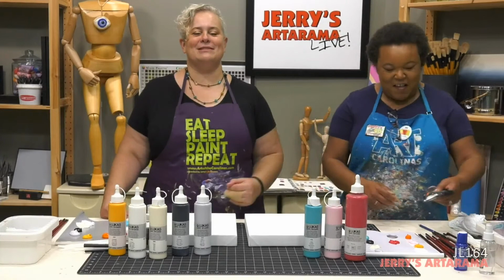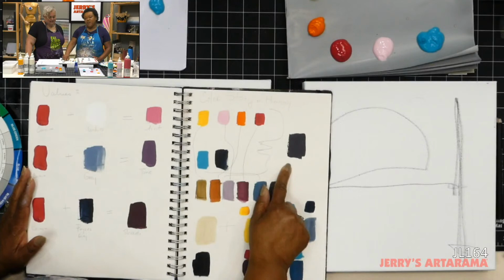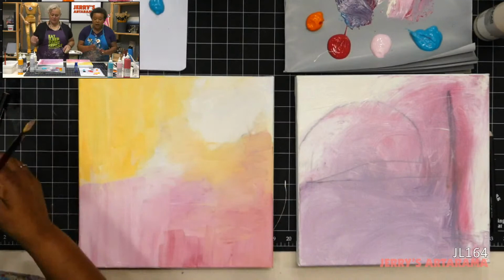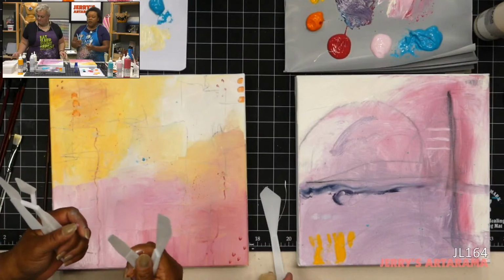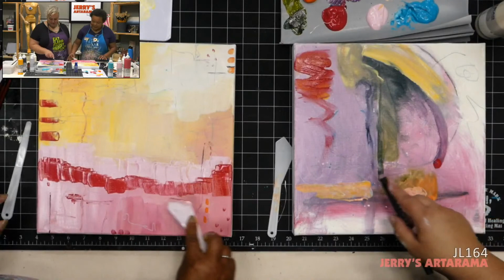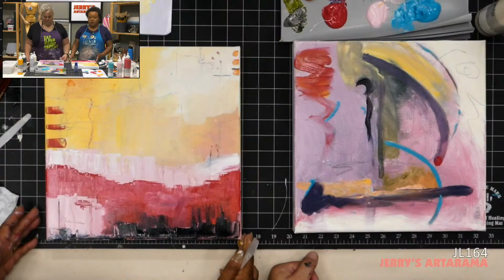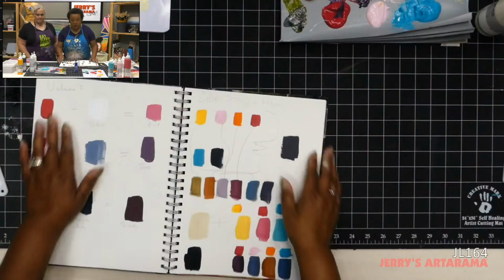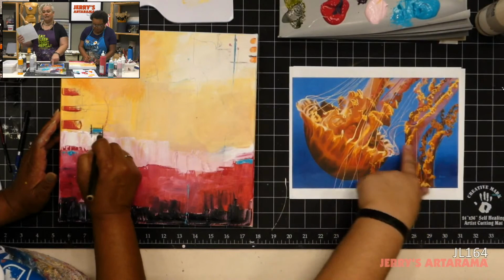Jerry’s LIVE Episode #164: Abstract Paint Along With Ophelia & Amy!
Who’s in for an action-packed paint along, with two zany, real life besties??? Ophelia Staton is back, and is going to be teaching us her process for painting abstract art step-by-step. To prove anyone can do this, Amy will be painting along with her right hand! Grab your own preferred favorite colors or snag Ophelia’s color palette here, and buckle up for adventure and artistic fun!